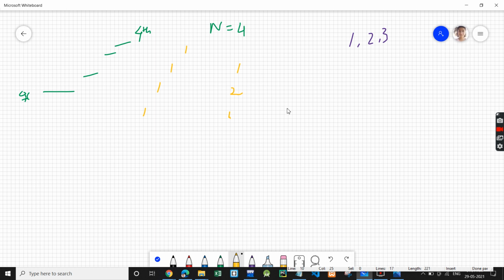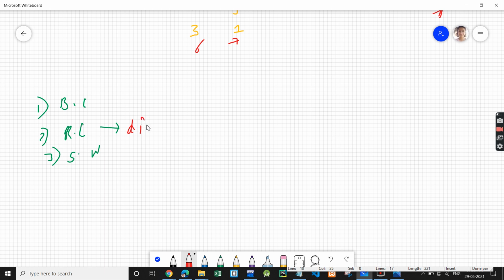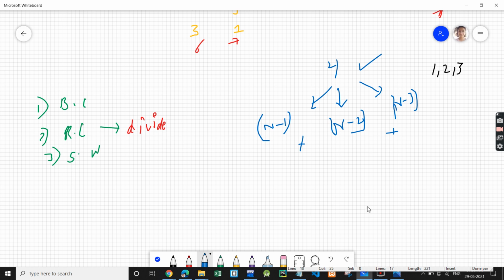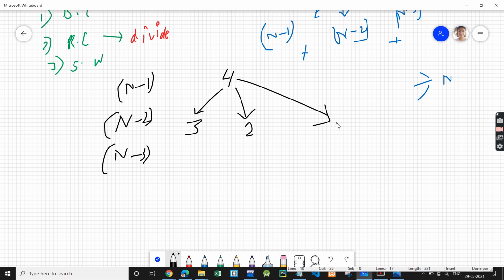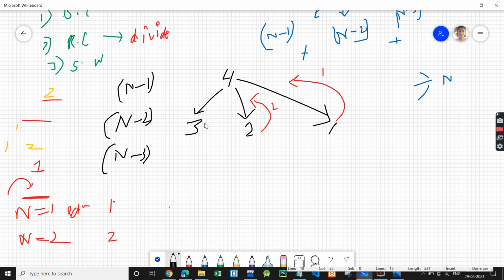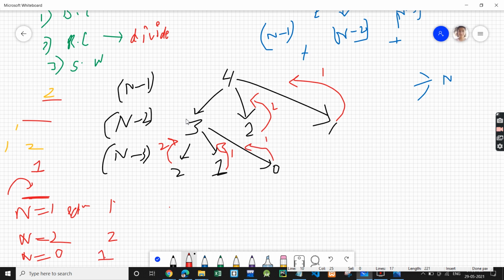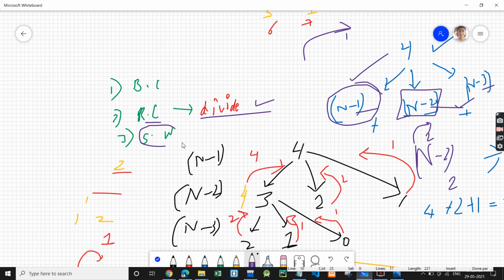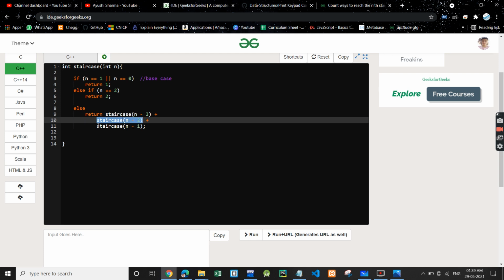Count ways to reach Nth Stair 🔥🔥| Recursion | Medium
interview preparation
Count ways to reach the n’th stair